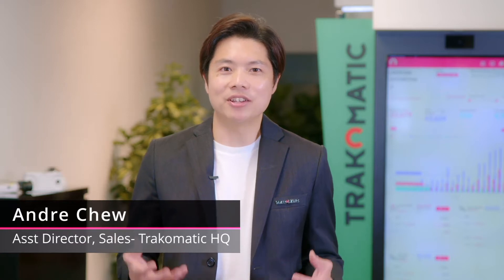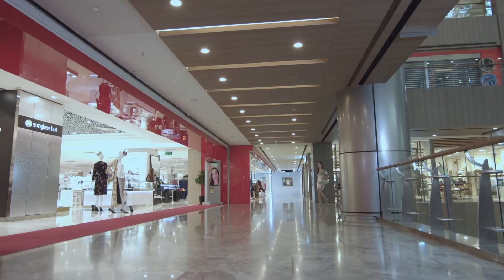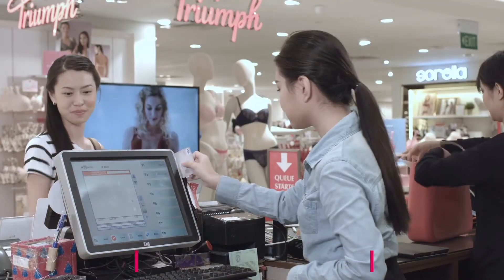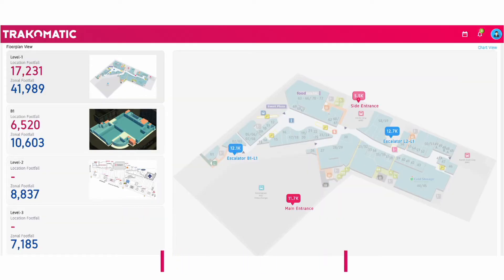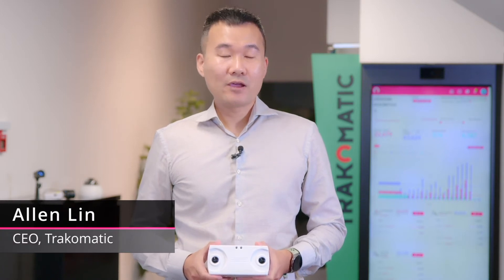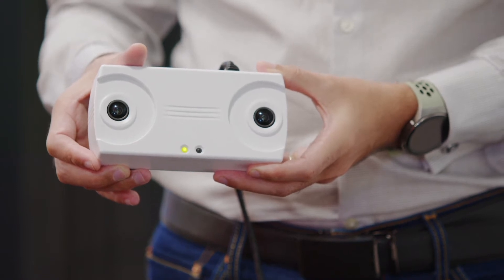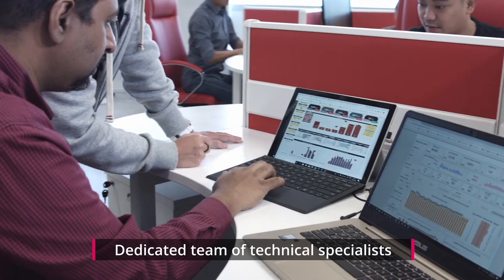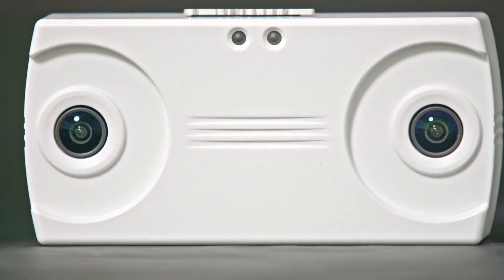Smart footfall counter, people counting product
Smartail is advance people counting product, super easy to set up and equip with POE (just connect the POE cable, no external power supply cable requried) function, plu and play function.

Cloud portal offer the ease of access to the insights of the data.